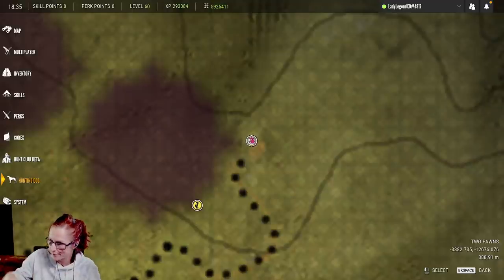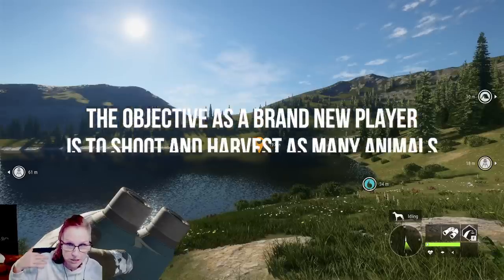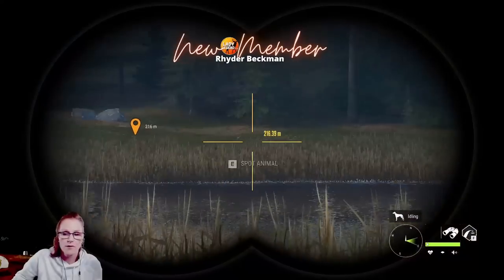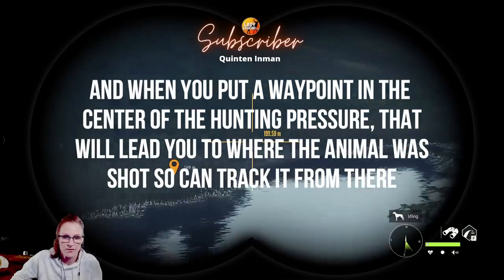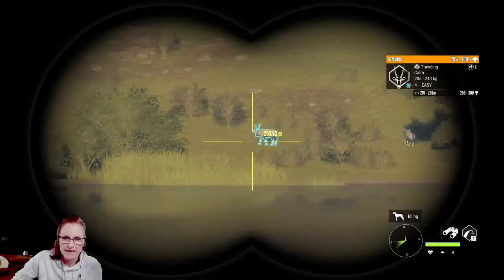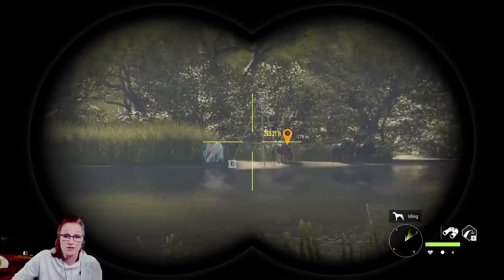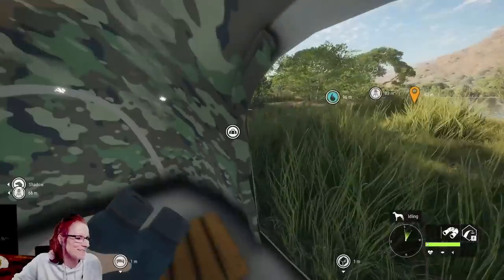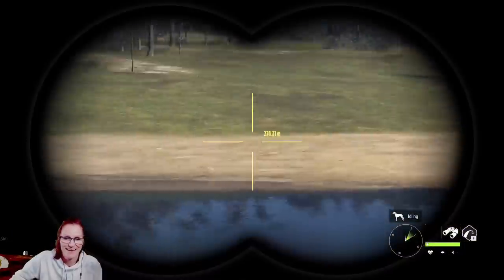My SON Shoots ALBINO WILDEBEEST From LEVEL 2!!! - Call of the Wild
I took my 18 year old son, Daniel, out for his very first hunt in The Hunter Call of the Wild a couple days ago, live on stream!  He started from LEVEL 1!  With absolutely NO DLC!!!  There's a lot to learn at first but by the end of 2 hours, Daniel was getting vital shots with the .243 and he had shot his FIRST ALBINO from LEVEL 2!  He takes after his mom!!!  We will be doing more LEARNING TO HUNT streams with Daniel!!!